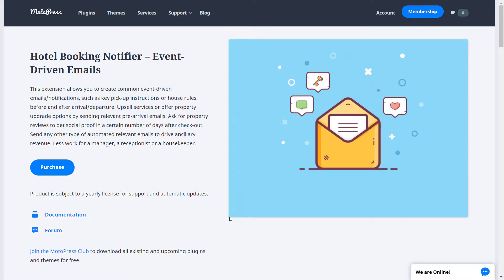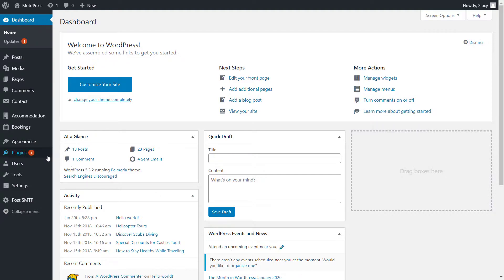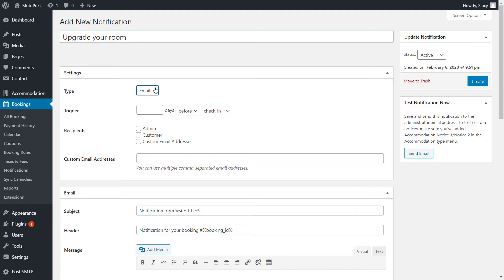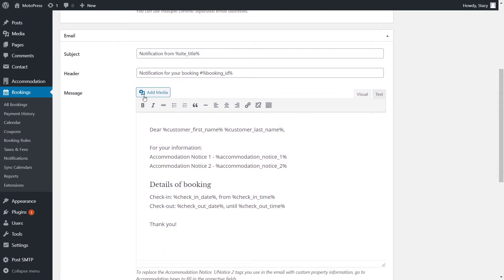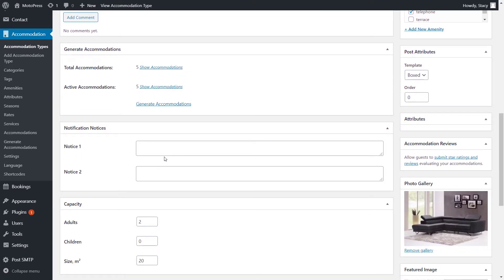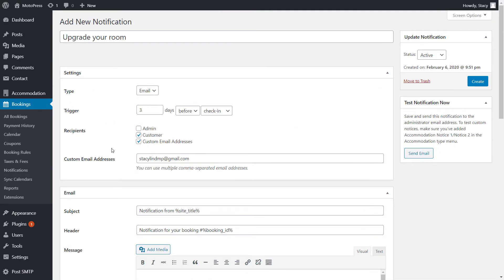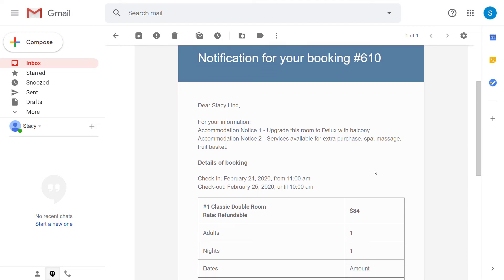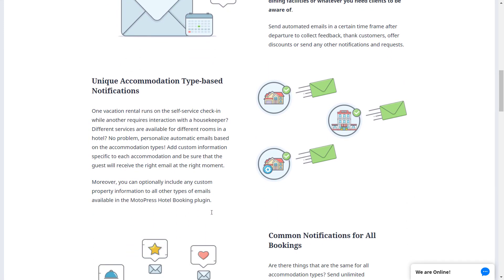Hotel Booking Notifier Addon: How to send email notifications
A new handy tool for hotel website owners - Notifier Addon enables automatic email notifications before check-in and after check-out days.

If you want to remind your guests about the forthcoming dates of their reservations, Hotel Booking Notifier Addon is your universal solution. You can set some certain days when emails are to be sent and be sure they will reach the guests.

The body of the letter may vary depending on your needs. With a simple and intuitive MailChimp email builder, it will be a breeze for you to create a special branded letter without the outside help.

Discover more unique functionality of Hotel Booking Notifier Addon in this video!

► Read written tutorial on how to configure Hotel Booking Notifier Addon settings